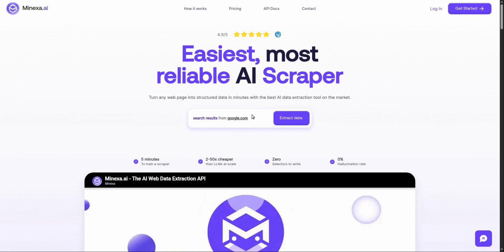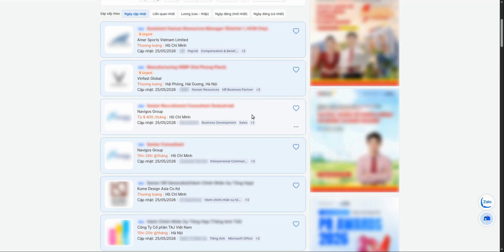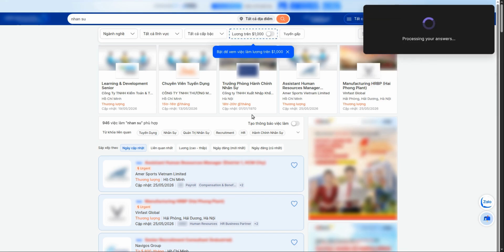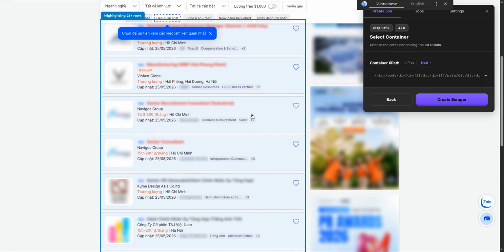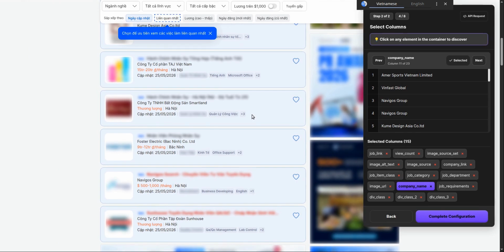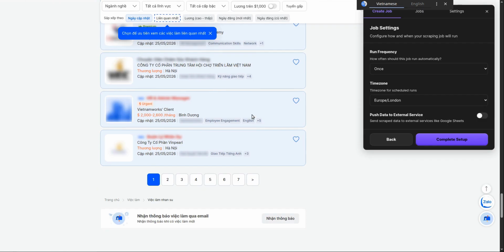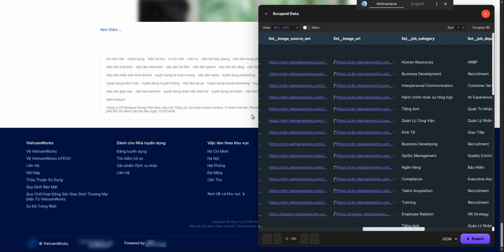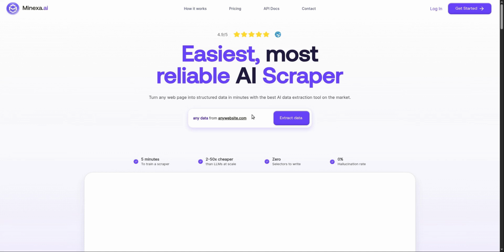How to Scrape HR Job Listings from vietnamworks.com with Minexa.ai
Discover how to effortlessly scrape multiple HR job listings with detailed information from vietnamworks.com using Minexa.ai.

👉 FOR DEVELOPERS & TECHNICAL USERS — Build scalable job data extraction workflows with the Minexa API

This tutorial guides you through launching the Minexa.ai Chrome extension on vietnamworks.com, automatically detecting page structure, handling pagination, and extracting consistent, structured data without any coding. Customize your scraper, generate API requests for large-scale extraction, and export your data in Excel or JSON formats.